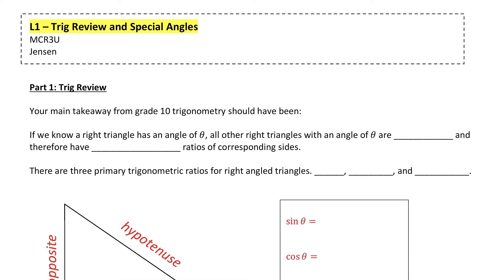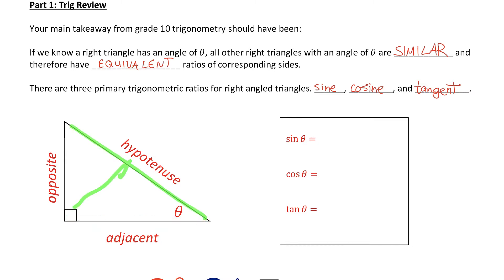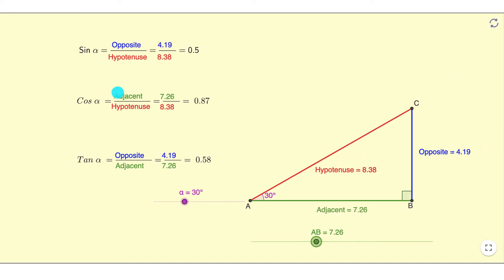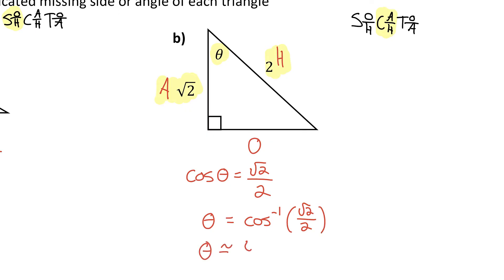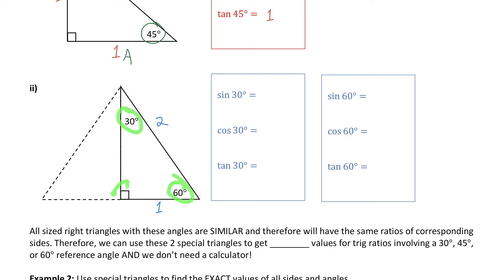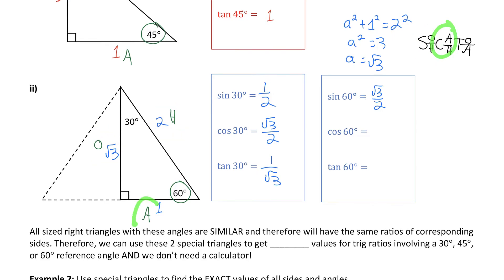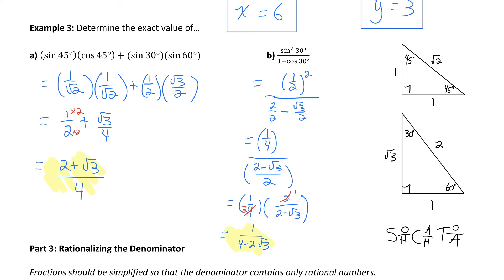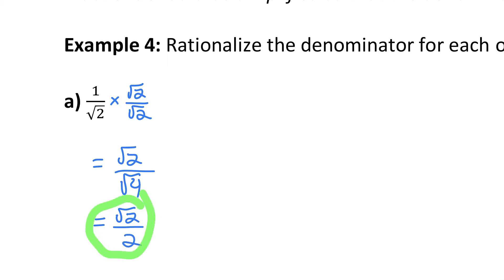Special Triangles (full lesson) | jensenmath.ca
Here is a full lesson on the 2 special triangles that involve the special angles of 30, 45, and 60 degrees. These triangles can be used to find the exact values of trig ratios without the need for a calculator. Go to jensenmath.ca for FREE resources that go along with this lesson.

0:00 Part 1 - review of SOHCAHTOA
4:18 Part 2 - The special triangles
8:16 Example 2 - Using special triangles to find a side
12:10 Example 3 - Evaluate using special triangles
14:52 Part 3 - Rationalizing denominators

This lesson corresponds to section 4.1 of the McGraw Hill Functions 11 textbook and section 5.2 of the Nelson Functions 11 textbook.